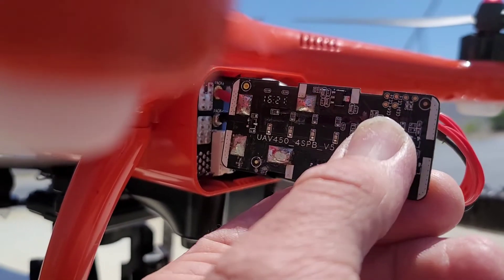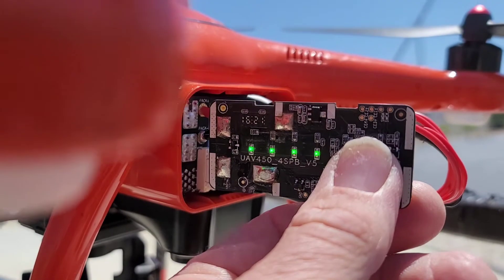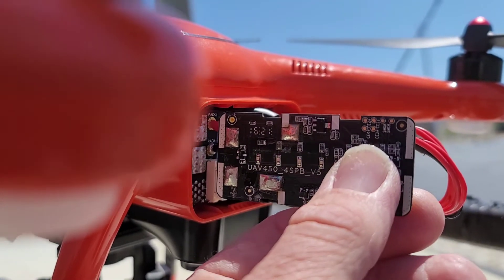Autel X-star alternate battery option - Black Brick Battery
Round 3 testing of the  Autel X-star battery modification, the black brick. Improved the flight time by over a minute this time - 15 mins and 25 seconds on this flight.

Still working on getting the board to recognise the full capacity of the 4000mah battery but overall another successful test!!